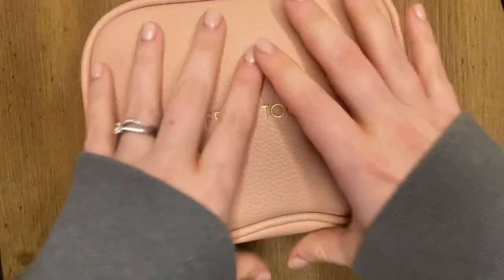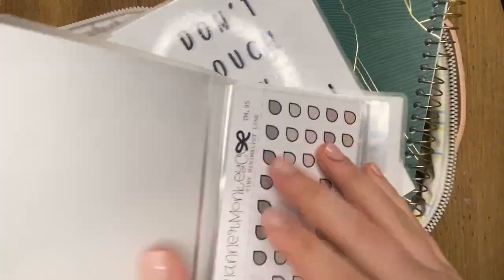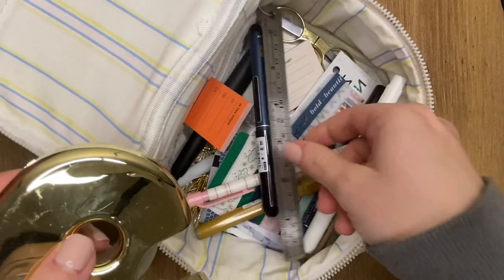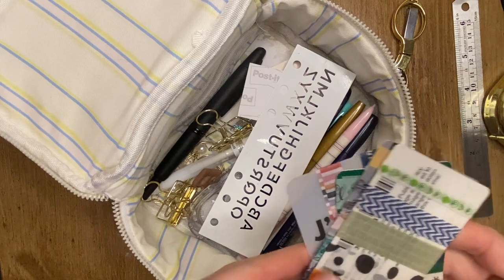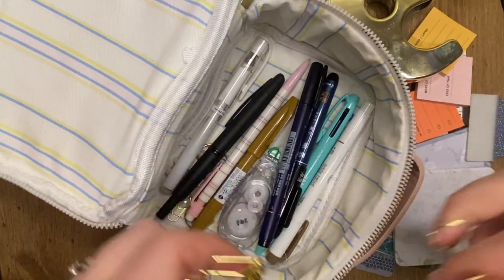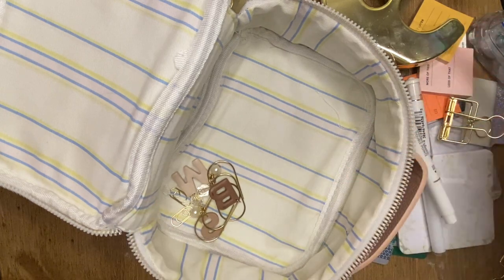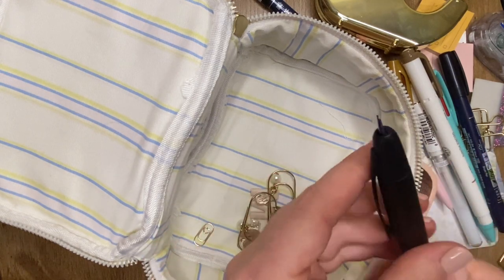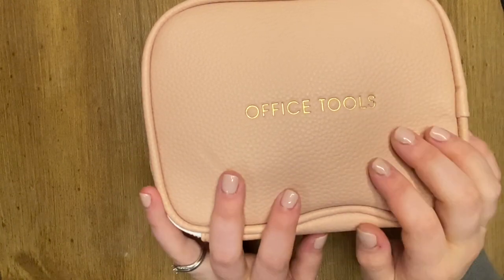What’s in my planner pouch!?